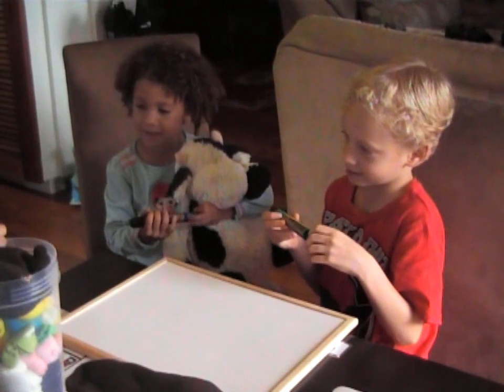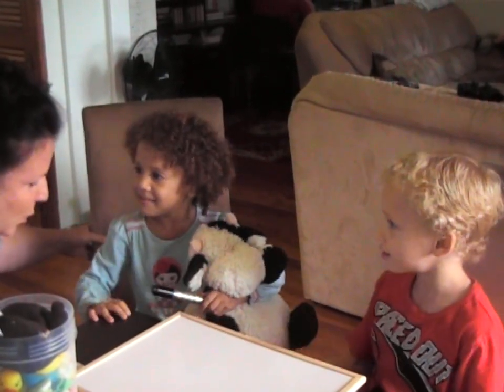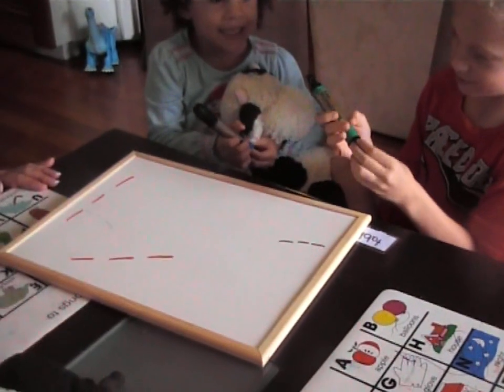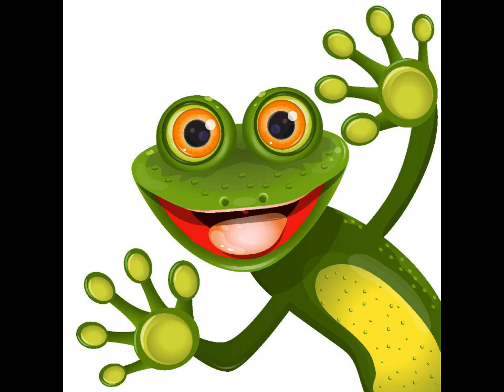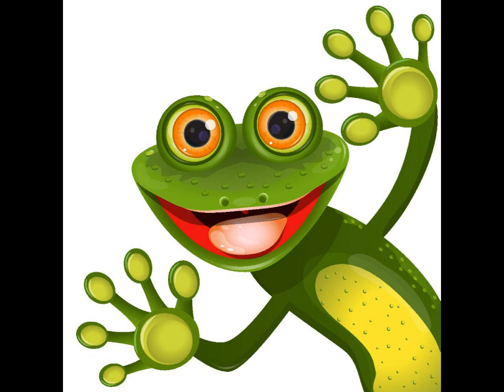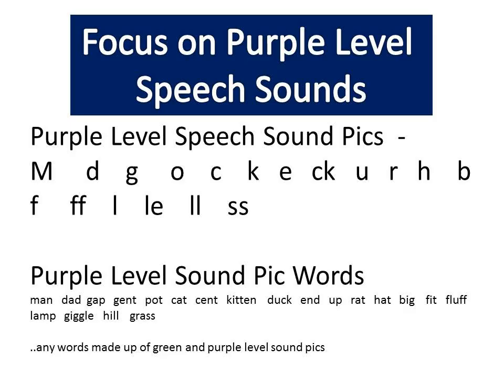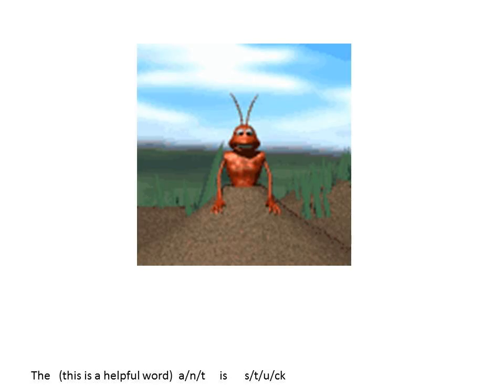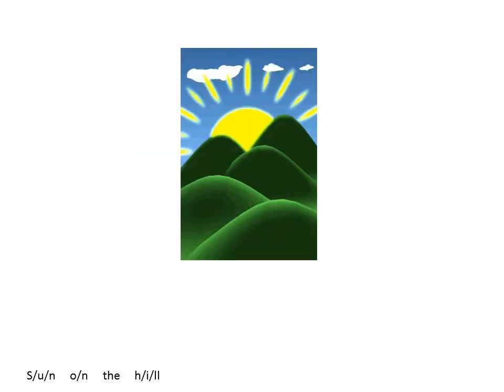Phonemic Awareness with SSP - Speech Sound Harry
Speech Sound Harry - listening for speech sounds - segmenting, manipulating, blending...